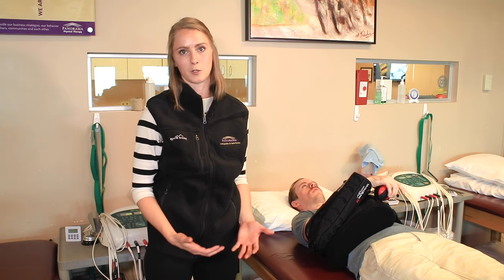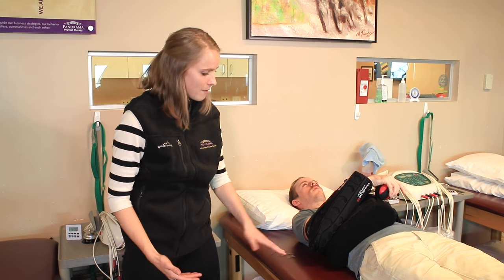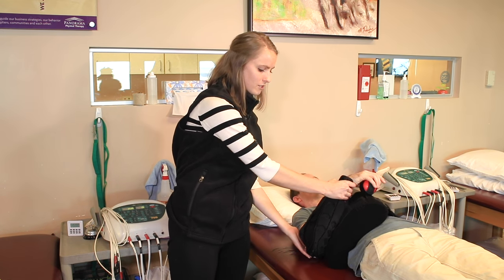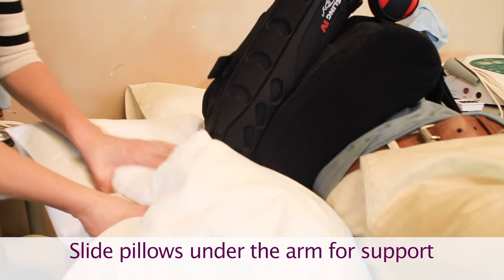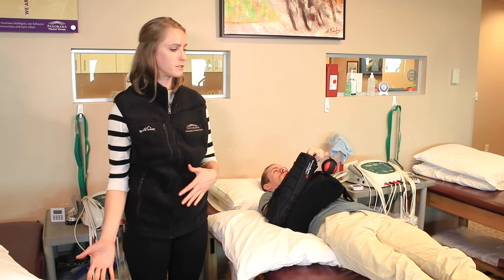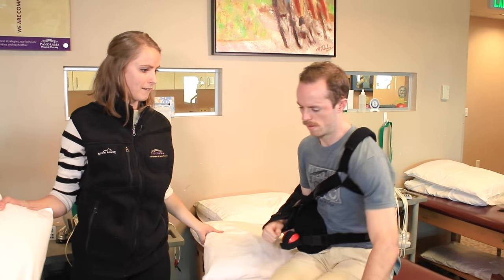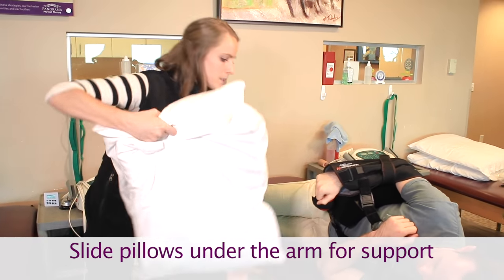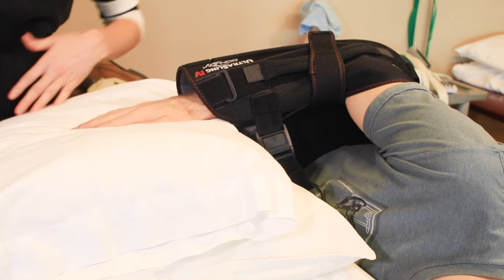How to Sleep With A Sling After Rotator Cuff Surgery | Tips & Tricks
Pain while sleeping after a rotator cuff surgery is one of the biggest complaints we receive.  Panorama Physical Therapist, Kaitlyn Thompson gives a few tips and tricks for how you can sleep better with your sling.
• Make sure your arm is supported with a pillow
• Lie down on your non-operative side

Panorama Physical Therapy takes care of patients in 9 convenient locations around the greater Denver area, including: Golden, Westminster, Highlands Ranch, Lakewood, Littleton, Arvada, and Centennial.